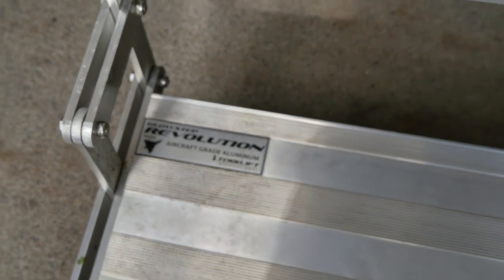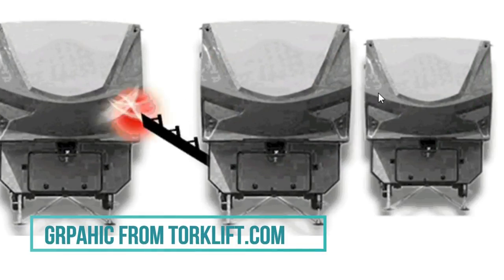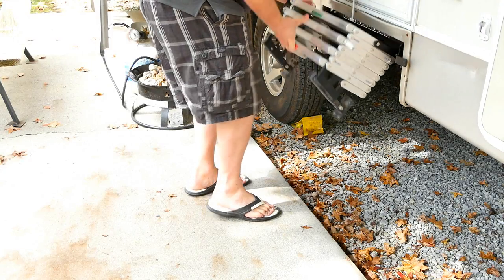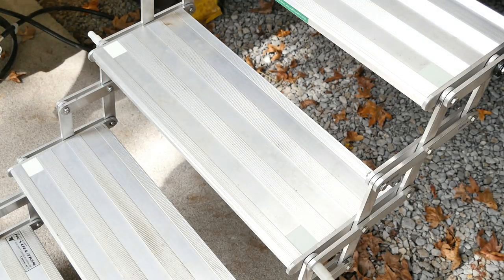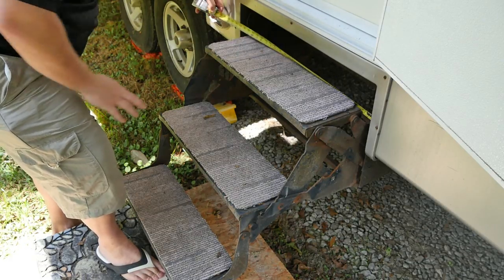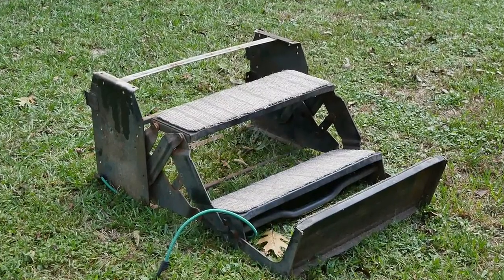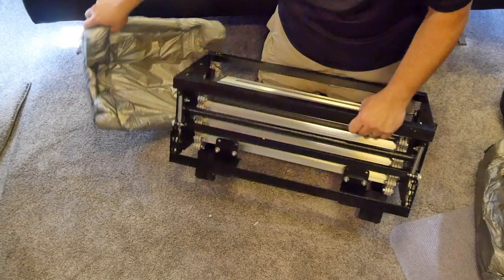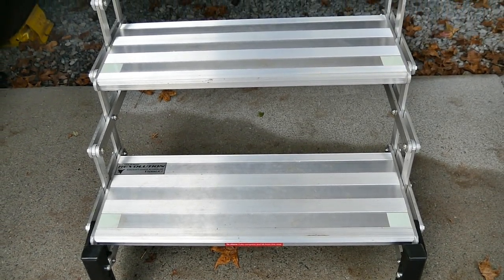Glowstep Revolution by Torklift | Product Review | Sturdy RV Stairs for RV Towables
Glowstep Revolution by Torklift | Product Review | RV Stairs for Towables

From Torklift
"The GlowStep Revolution is the first and only step system designed for all RV towables that is versatile and flexible to adapt to any type of terrain.

The step entry system is revolutionary for several reasons. Featuring 7 inches of precision elevation adjustment, the GlowStep Revolution has 3 positions of upper adjustment between the RV entry and top step, plus an additional 5 positions of lower adjustment with the All Terrain Landing Gear adjustable feet. As the only step in the world that features this patented and unique level of adjustment at both the top and the bottom of the step system, this step allows all options for accommodating any terrain. The easy bolt-on installation fits into the factory step compartment, replacing factory steps. Since the steps are installed in the factory compartment, they remain conveniently outside the RV. Drawbridge style steps that fold up and store inside the unit fling and dump dirt, water, sand and other unwanted debris all over you and inside your RV.  With GlowStep Revolution steps, avoid any unnecessary mess.

By connecting the RV to the ground (Earth to RV) the unstable and unsafe diving board feeling associated with factory steps is completely eliminated. With a locking mechanism and quick release lever, the step system for towables easily lowers and raises. In most cases the steps provide a significant improvement in ground clearance while traveling compared to a factory trailer step. gsrThe multi-link hinge design steps accommodate any space constraint so it doesn’t matter how close you park to structures, trees, service bays or inside of a storage facility. Steps can be easily extended in tight spaces unlike other step systems that require additional space for clearance. Instead of being blocked out of your RV by step ladders that store inside the entry way, access your RV any time – even if it’s just to store some last-minute groceries while on your way to your camping destination.

Similar to the staircase found in your home, the GlowStep Revolution entry step system has the shortest riser height in the industry at only 7.5-inches. The self-illuminating steps also glow in the dark for up to 10 hours with no batteries needed – just five minutes of light exposure. Made from 100% rust-free aircraft grade aluminum and stainless steel, the trailer steps have SureGrip™ built-in tread that creates a no-slip surface. It is extraordinarily sturdy with a level of stability that is simply unmatched. The step's adjustable features are like planting roots each time you deploy the steps, giving you that feeling of security everywhere your RV takes you. With GlowStep Revolution, you know your family can safely enter your trailer or fifth wheel day or night, rain or shine and worry-free. Best of all, the steps are firmly planted so your unit no longer shakes back and forth with every entry and exit of pets or people.

Unlike other trailer entry steps, the GlowStep Revolution is truly a complete step system. In contrast to steps that drill into the vinyl and wood of the RV’s entry threshold, GlowStep Revolution steps are completely bolt-on. With applications to fit industry standard measurements of 27.5" of 25.5" width step entry openings, use the GlowStep Revolution Spacer Kit or Vertical Stud Adapter bracket for installation on any trailer or fifth wheel. GlowStep Revolution comes backed by our Legendary Lifetime Warranty and is proudly made in the USA. "